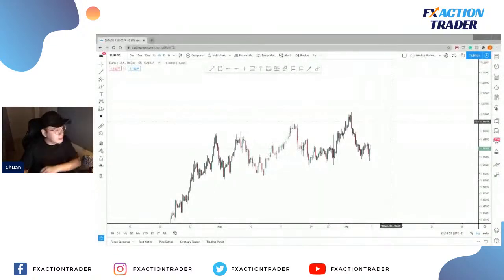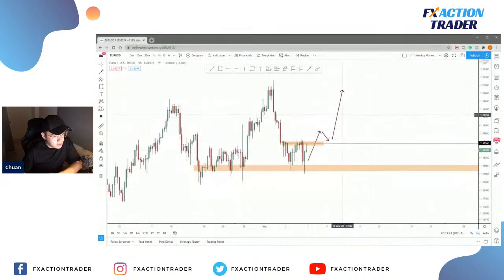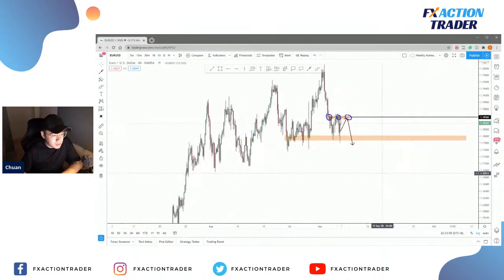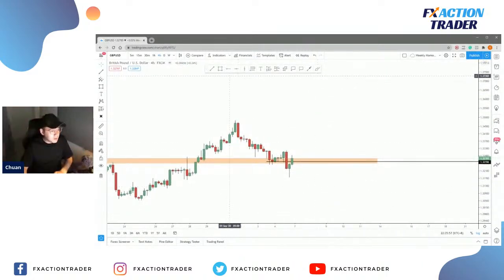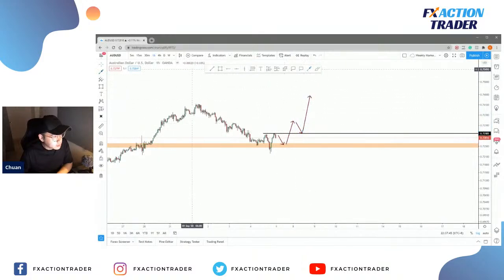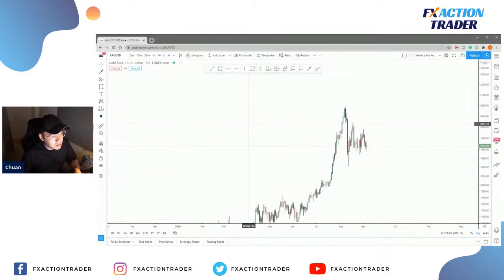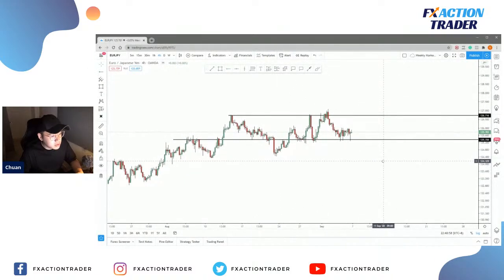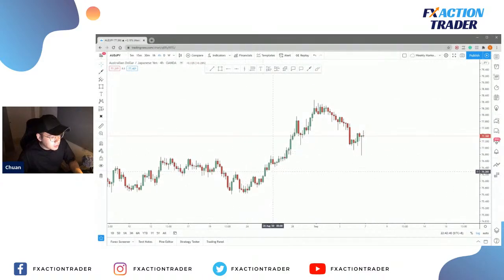Weekly Market Analysis